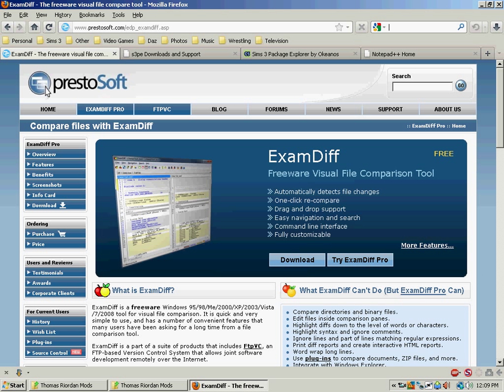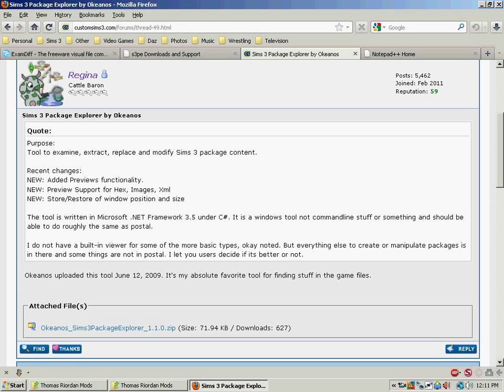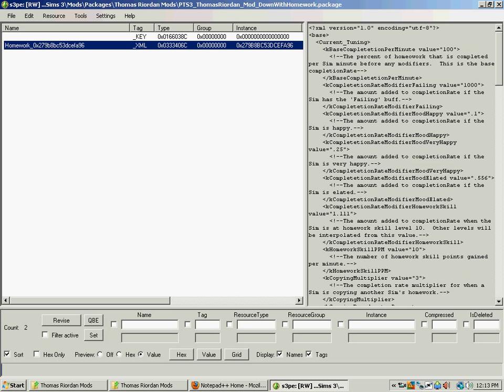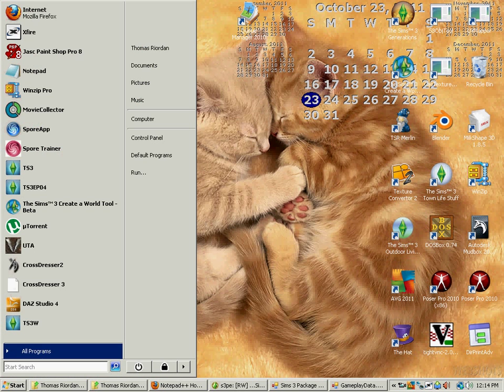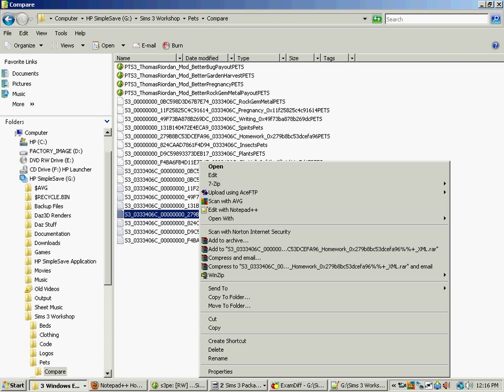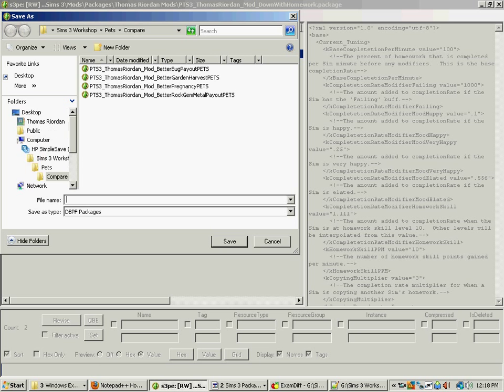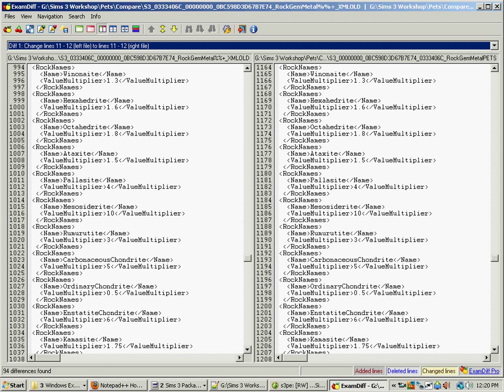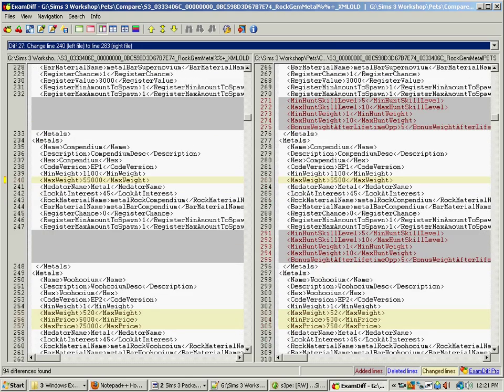Updating Sims 3 XML Mods Tutorial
Sorry about the audio cut out but no valuable information was missing there I was just highlighting the URL you needed and it's in the description if you missed it. I was also mentioning looking at other mods you like but don't like the default settings you can just look at it and compare to make your own version instead of begging the modder for a version that suits your needs.